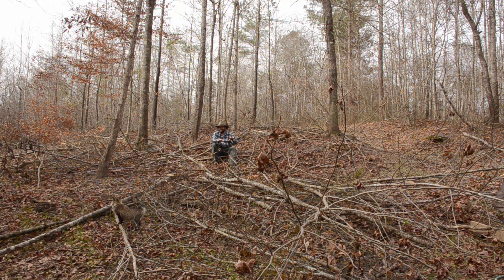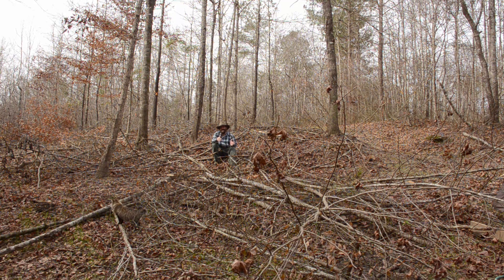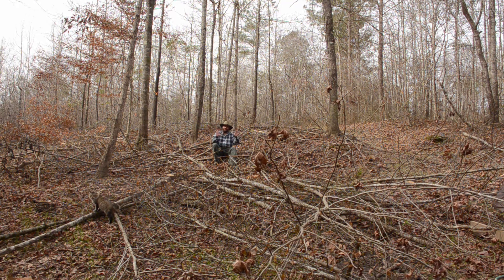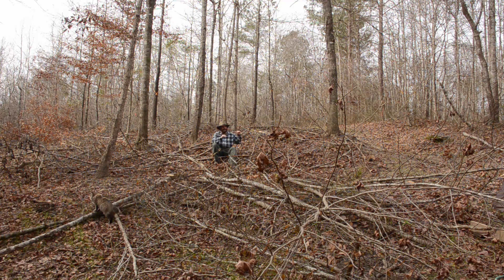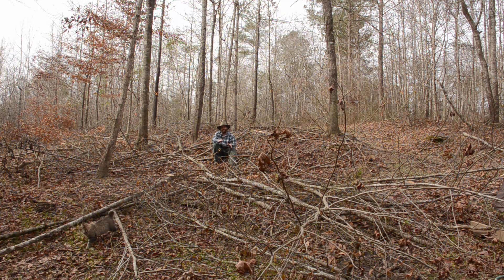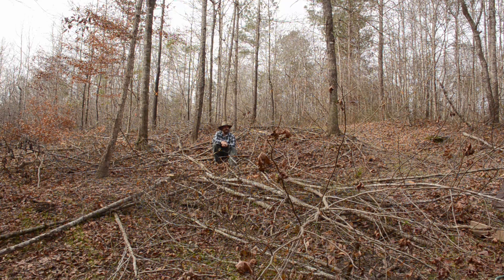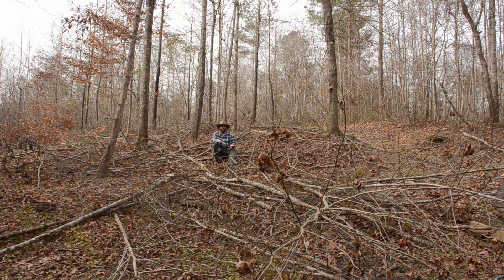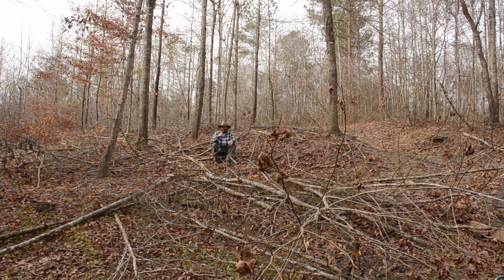Backyard Silvopasture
A Cat and Dog take the show - but somewhere in there I get a word or two in about silvopasture.

Though I never say Silvopasture in the video, it is what I am describing. Combining Forestry with Pasture is Silvopasture, - and that is what we'll be doing - large trees that produce a product (nuts, nectar, etc), while growing pasture below for grazing animals.